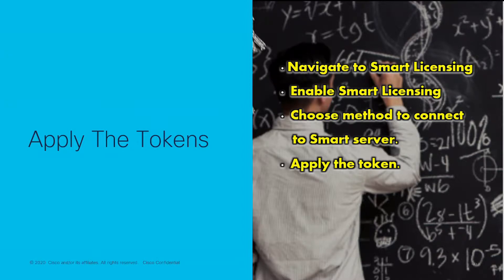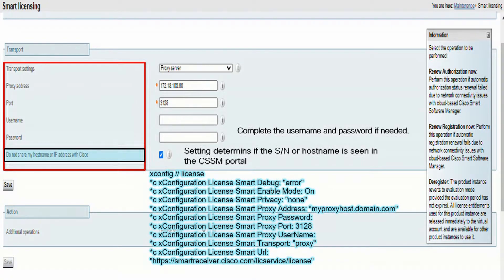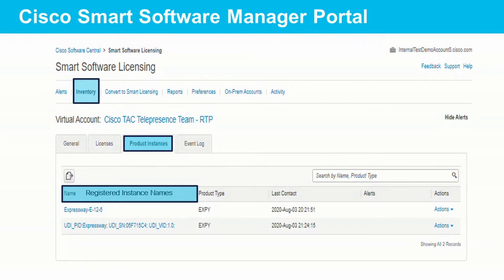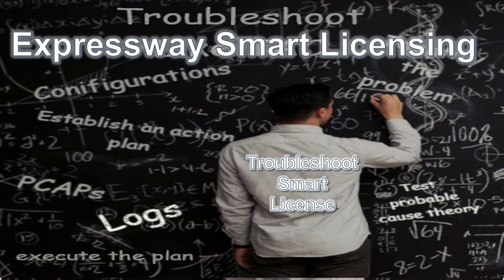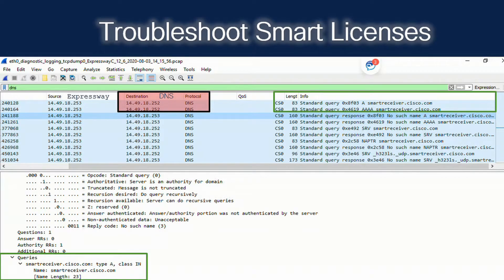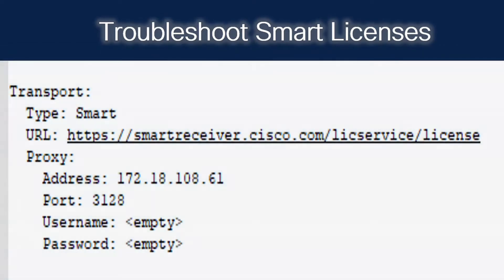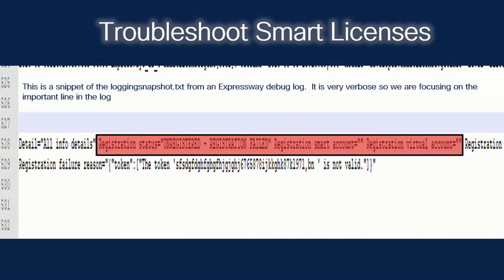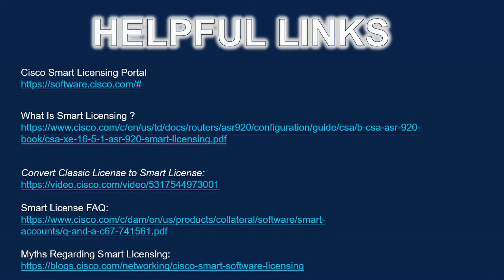Expressway Smart License Part 2 Configure and Troubleshoot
This is part 2 of the video series Expressway Smart License.